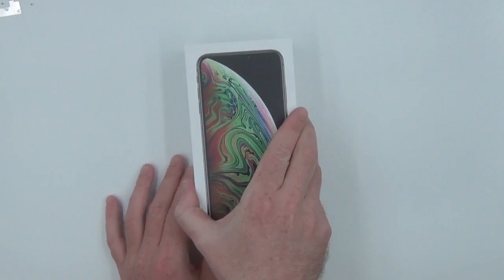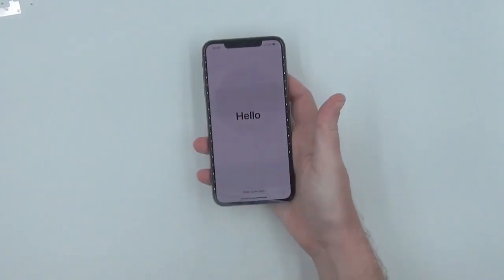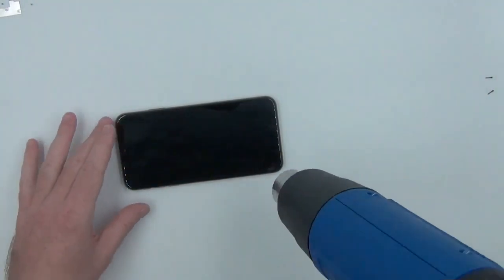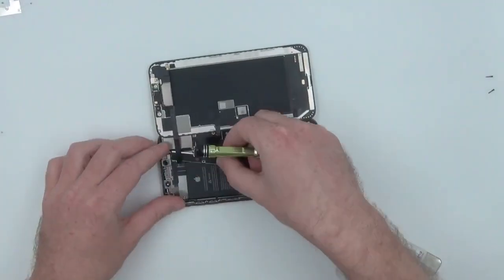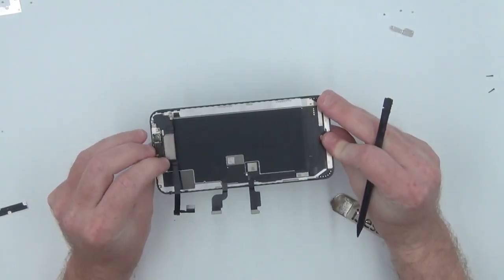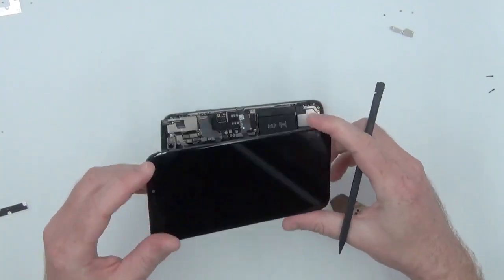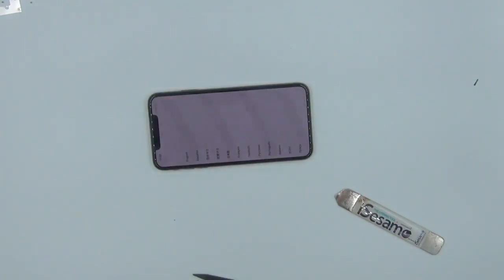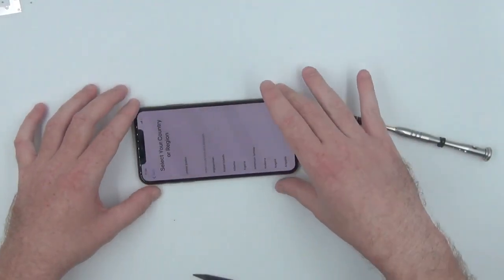NEW iPhone Xs Max Screen Repair and Teardown- InjuredGadgets.com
Is your new iPhone already broken?? Watch the tear down of a brand new iPhone Xs Max screen. Visual instructions and guidance on what parts are being removed to access the screen's connections so you can repair your phone!